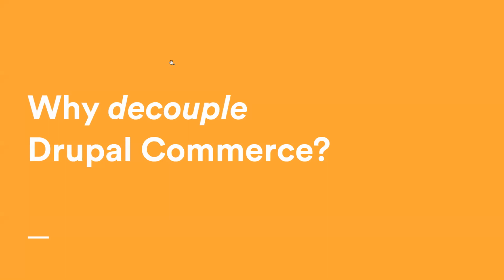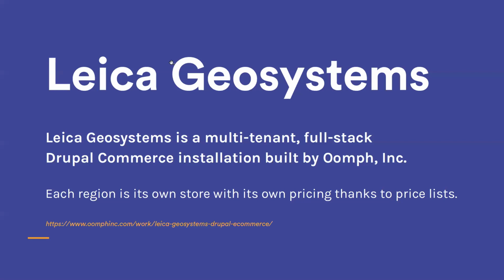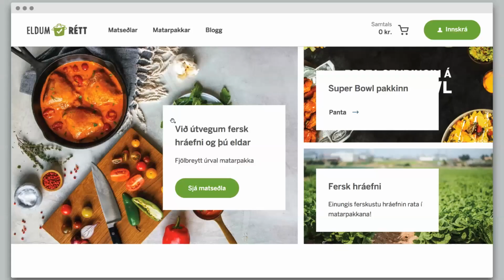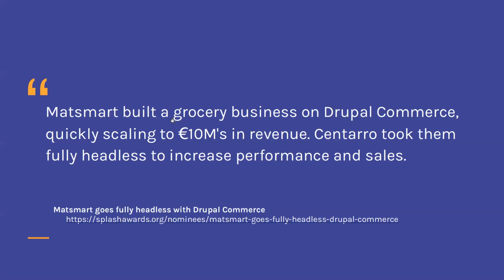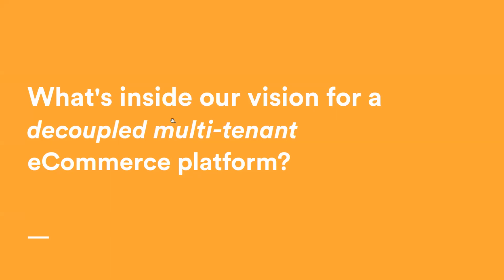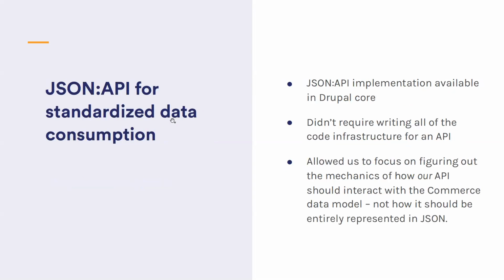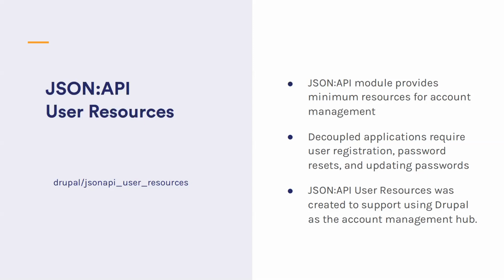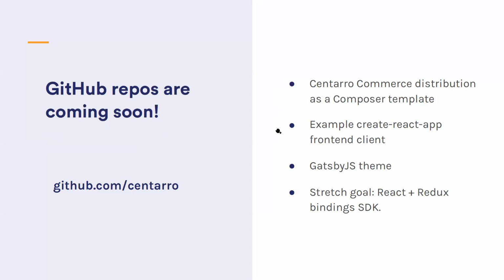Decoupling Drupal Commerce to Multiply and Scale the Front-end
Much of Centarro’s work is improving Drupal Commerce for merchants who need to accommodate multiple complexities at once. Some need to create a tailored experience for multiple types of customers within a single online store. Others need to build native mobile applications that interact with the website’s database for product catalog browsing and purchasing. Some of the most complex cases create multiple stores that sell products in multiple regions with custom availability, pricing, and marketing per store - all powered by a single application.

The Commerce project and its primary contributed modules (e.g. Shipping, Price List, PayPal, etc.) enable rich functionality in the back-end, but when you need to multiply or scale your front-ends, you can’t just grab a module. You need to consider your high-level application architecture and development philosophy. Drupal Commerce affords you multiple approaches, including developing an API-first eCommerce back-end and freeing your front-end teams to use their frameworks and libraries of choice to deliver custom, scalable front-end applications.

More than just reviewing a feature set, this session will detail when and how to adopt an API-first philosophy or “go headless with Drupal Commerce.” I’ll demonstrate and guide you to the tools we’ve developed to support real-world use cases described above and give you a taste for where we’re taking it next.

Matt Glaman
Product Lead @ Centarro

Matt joined the Drupal community in 2012 after discovering it through a client using Drupal Commerce. He became an active contributor to the project even before joining Centarro in 2015 (then Commerce Guys) as a senior Drupal developer.

Matt co-maintains Commerce 2.x for Drupal 8 and leads Centarro’s product development. He’s a force multiplier for teams implementing Drupal Commerce, helping them get the most out of the framework, and for Centarro’s own team of developers responsible for maintaining the company’s open source software.